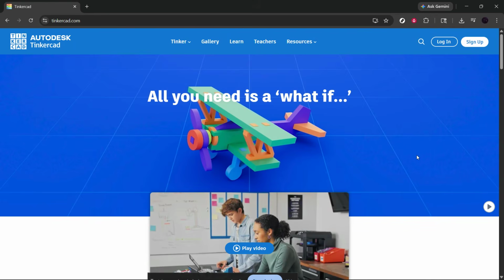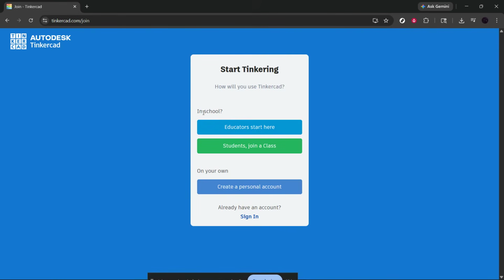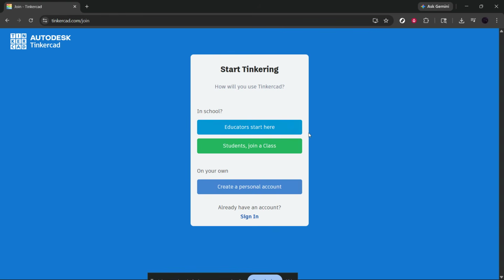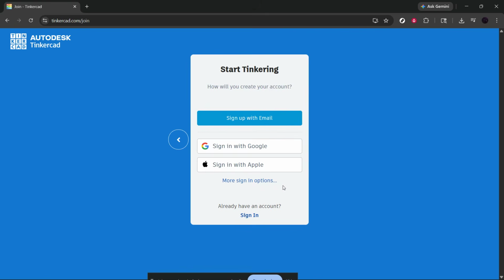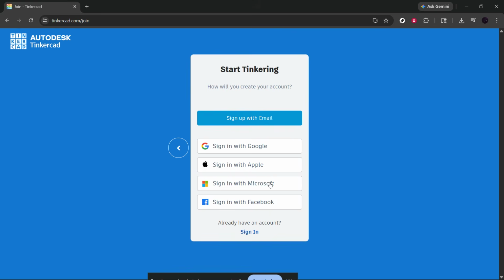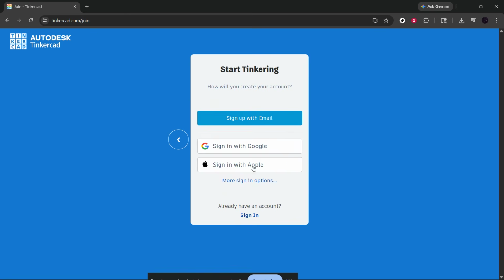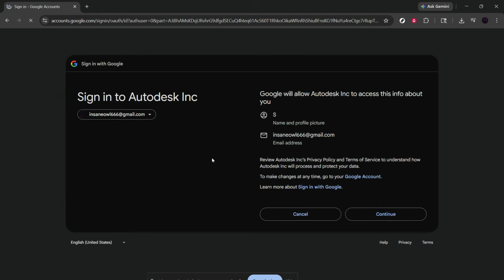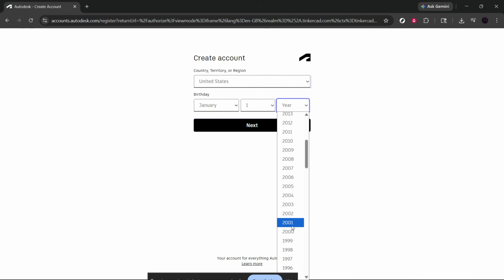How To Create Tinkercad Account (2026 Easy Guide)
Learn how to create a Tinkercad account step by step using the right signup option for educators, students, or personal use.
Follow the on-screen prompts to finish setup quickly and start using Tinkercad with ease.

Timestamps
0:00 Intro
0:20 Open Tinkercad and click Sign up
0:41 Choose your account type
1:23 Educators start here option
1:44 Students, join a Class option
2:03 Create a personal account option